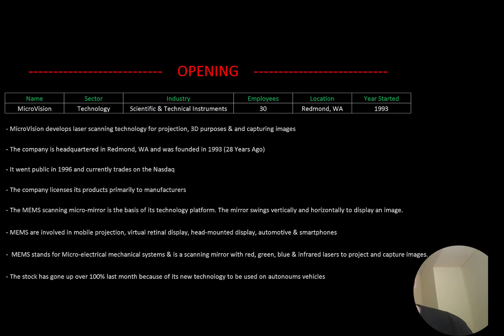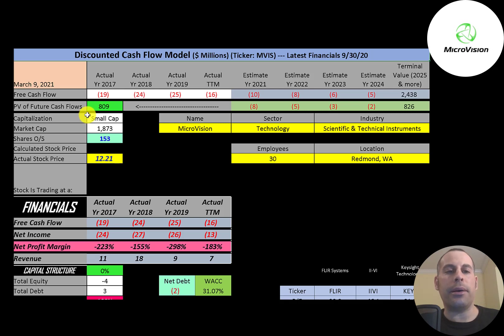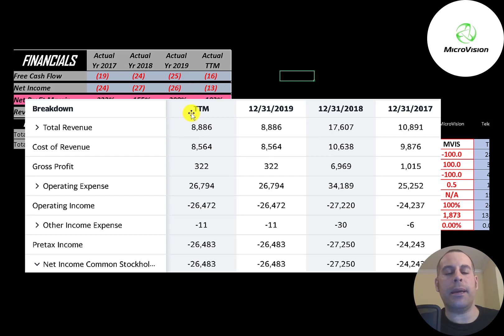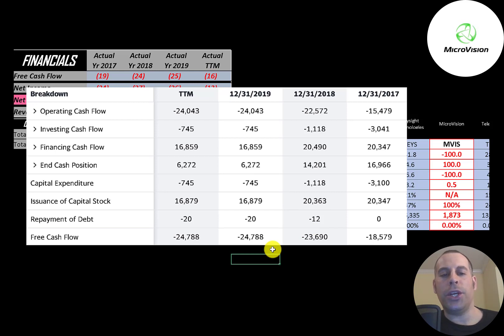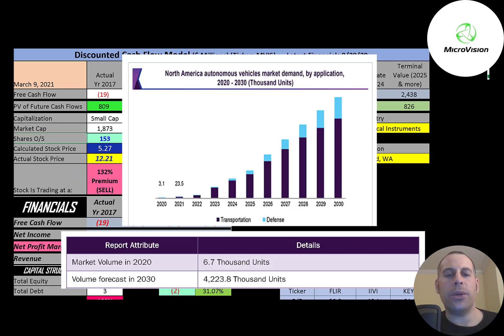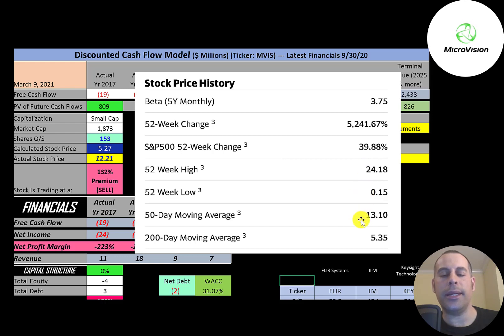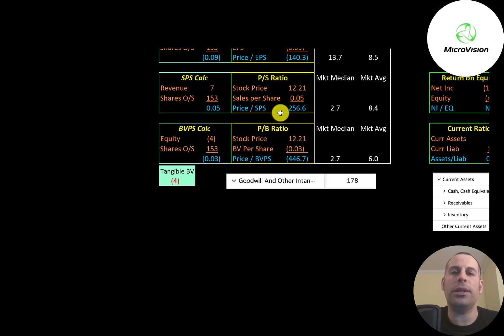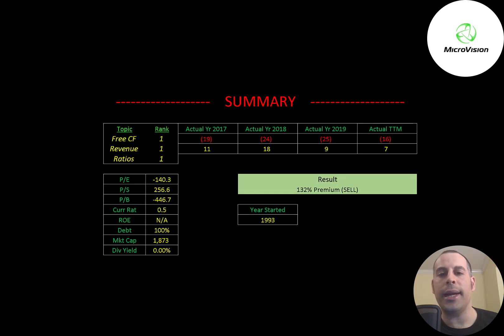MicroVision Financial Stock Review: Autonomous vehicle technology: $MVIS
Let me show you how to sift through MicroVision’s income statement and statement of cash flows to understand their financials really well.  We can run my discounted cash flow model together to see if the stock is a buy or a sell.  We are also analyzing the financial ratios to see how they compare to their competitors.  We will look at the debt of the company and equity.  We will also calculate the WACC (weighted average cost of capital) so we can discount the future cash flows.  Let's also look to see if the company is paying a dividend. If they are paying a dividend let's look at the historical dividend payments and try to figure out if they can maintain them in the future. MicroVision's stock price may be hard to estimate but maybe can figure it out together. MicroVision is an Scientific & Technical Instruments company that may be a great addition to your portfolio.

0:00 Opening
0:23 High Level Company Detail
1:38 Financial Review
3:46 Capital Structure
4:04 Valuation Results
4:35 More info
6:33 Financial Ratios
7:40 Competitor Analysis
7:53 Closing